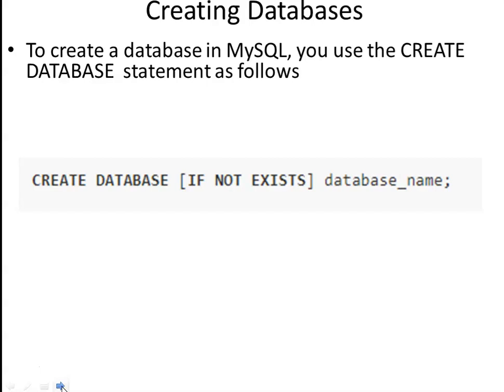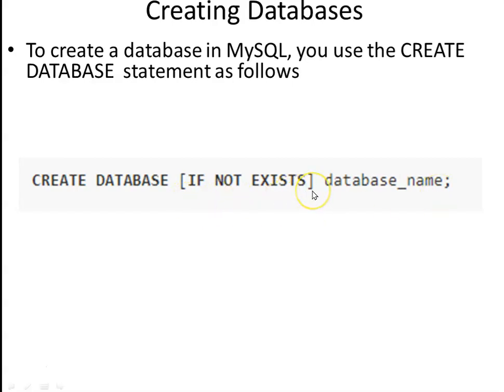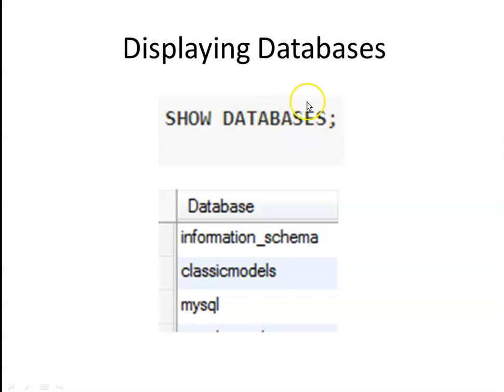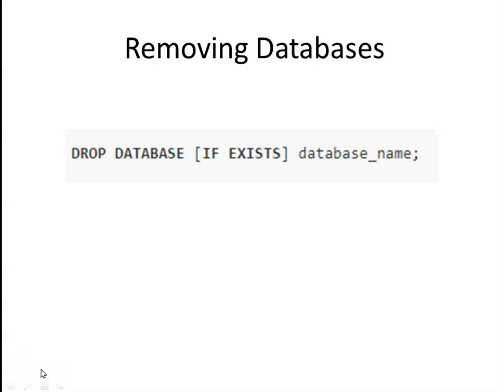My SQL- Managing Database (Create, Show, Use, Drop)